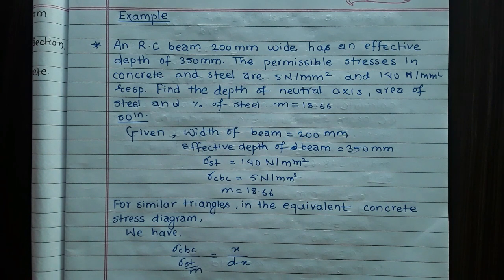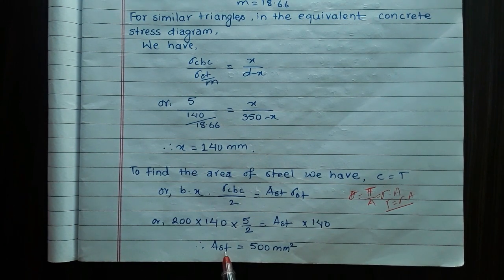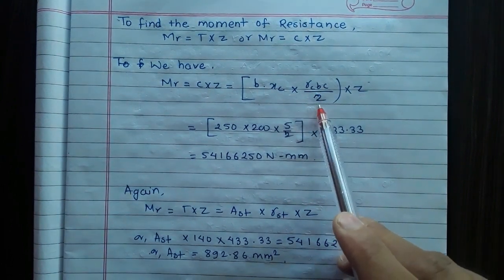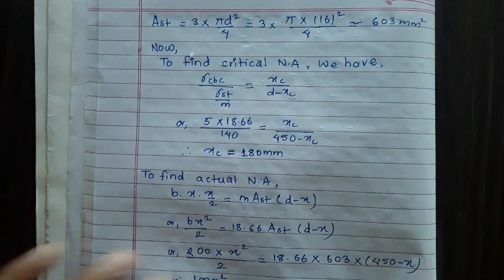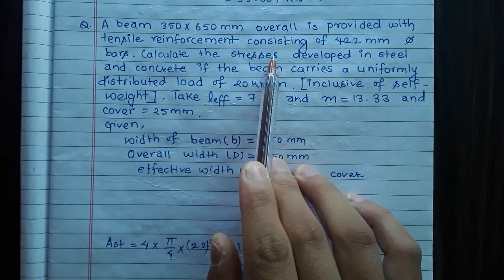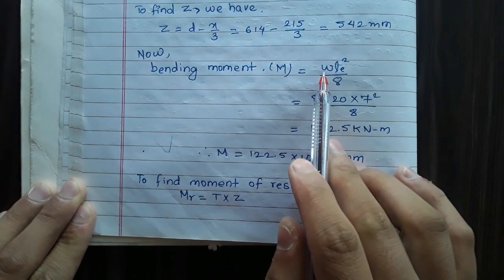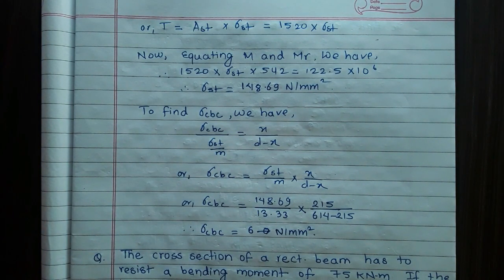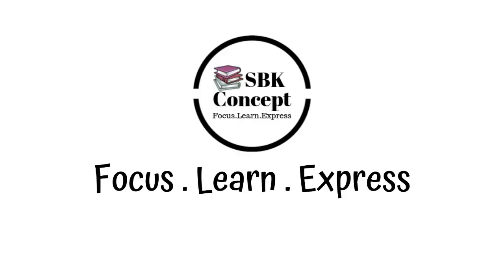Reinforced concrete beam Numerical | Moment of Resistance of an RC beam | Depth of Neutral Axis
Reinforced concrete beam Numerical | Moment of Resistance of an RC beam | Depth of Neutral Axis | SBK Concept

This video includes the numerical problem of RC Beam, where we have to find out depth of Neutral axis, area of steel, percentage of steel, moment of resistance, stress developed in steel and concrete, effective depth of beam.